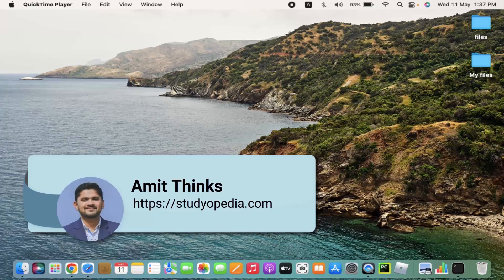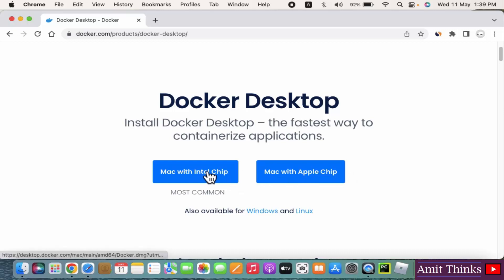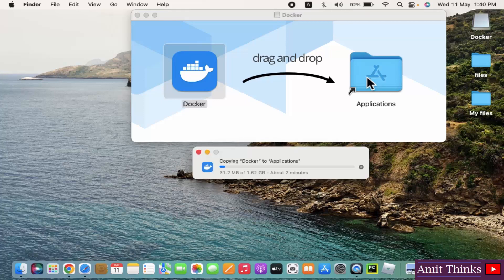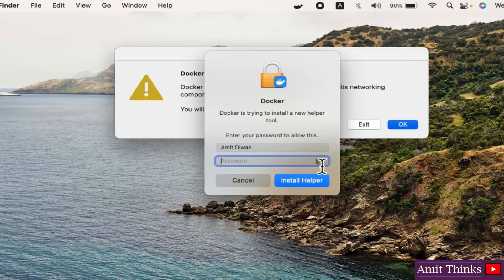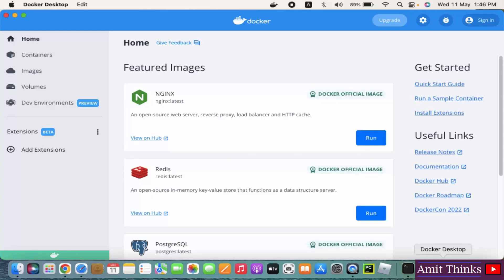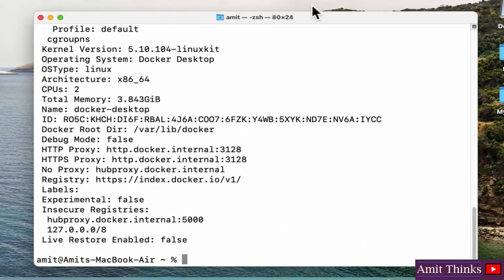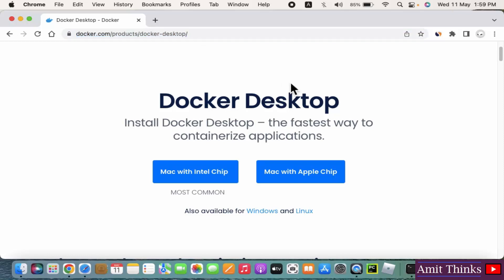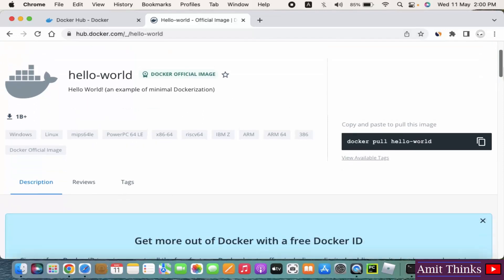How to Install Docker on Mac (2022)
Learn how to download and install Docker on MAC. Docker is used throughout the development lifecycle for fast, easy, and portable application development